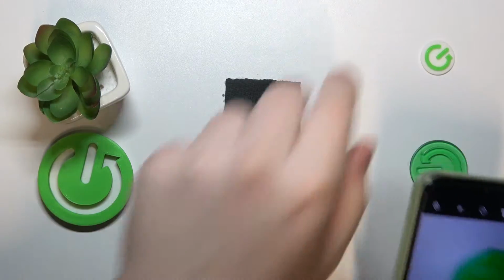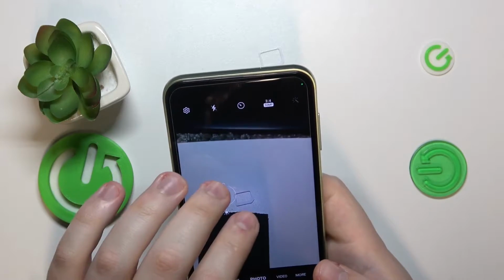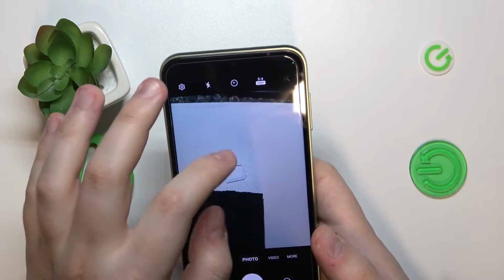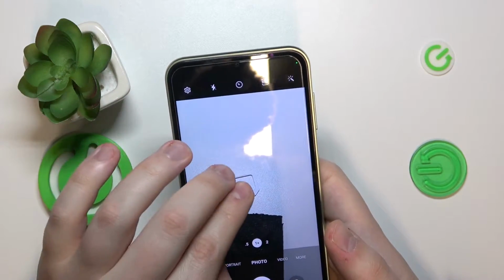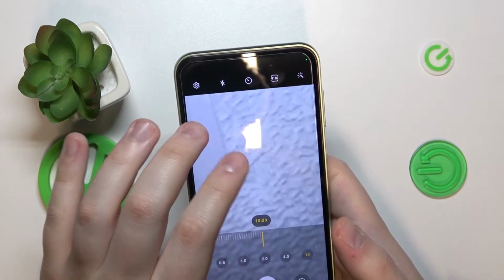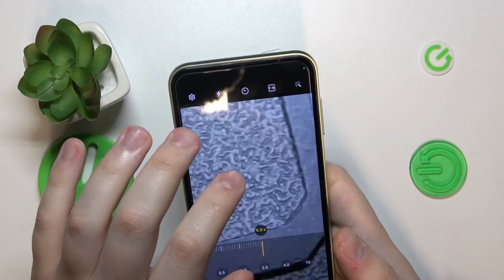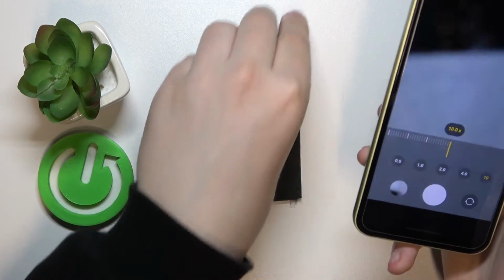SAMSUNG Galaxy F14- Maximum Camera Zoom Review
This video overview will demonstrate what is the maximum camera zoom value that is available to your on your SAMSUNG Galaxy F14 smartphone. Thereby, we are humbly encoruaging you to view this short and simple video and figure out what is the farthest the default camera app of SAMSUNG Galaxy F14 device allows you to zoom.

What is the farthest you can zoom in on the camera of SAMSUNG Galaxy F14? What is the maximum camera zoom value on a SAMSUNG Galaxy F14? How good is the camera zoom on a SAMSUNG Galaxy F14?